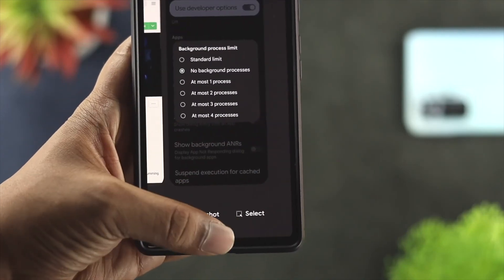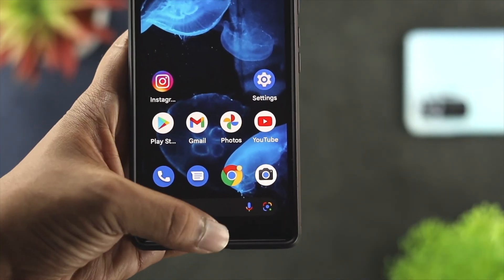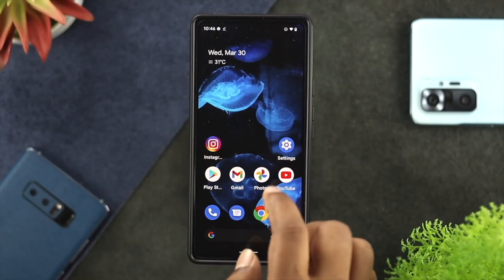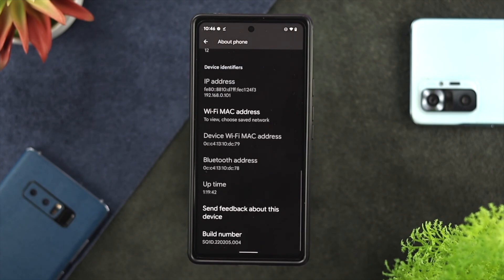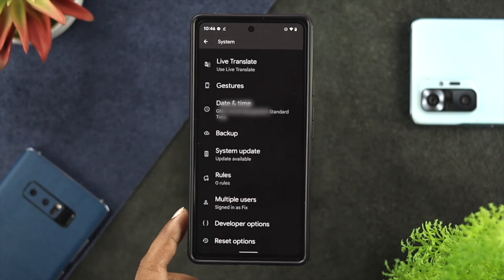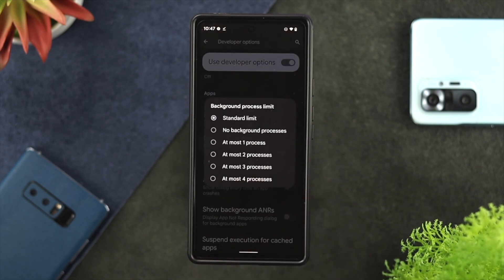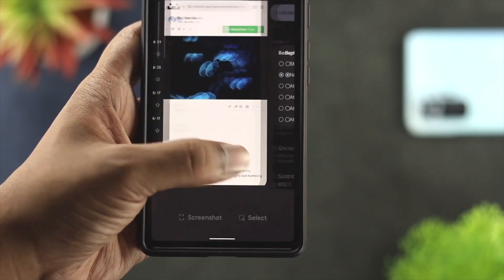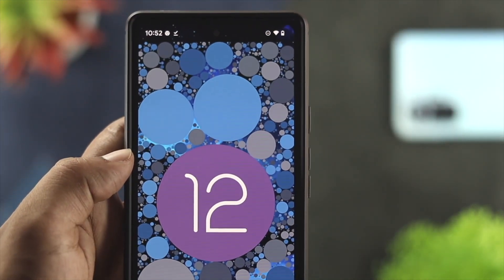Turn Off Background App Refresh on Android! [How to Stop or Turn on!]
Here we will show you the step by step process to Turn OFF and ON Background App Refresh on Android Phone easily.

0:00 What this video is about
0:21 Turn on Developer Options
0:40 Turn on Background App Refresh
1:06 Turn Off Background App Refresh